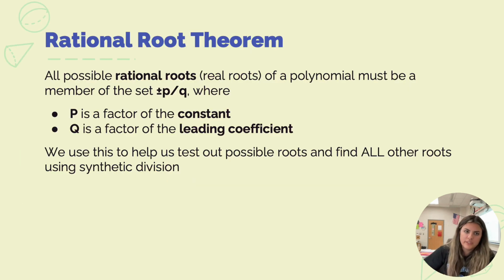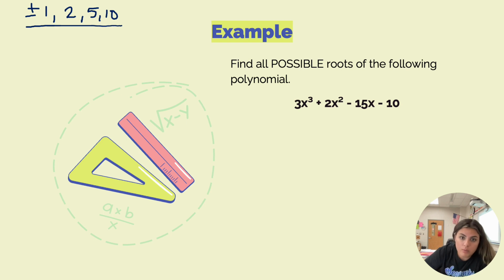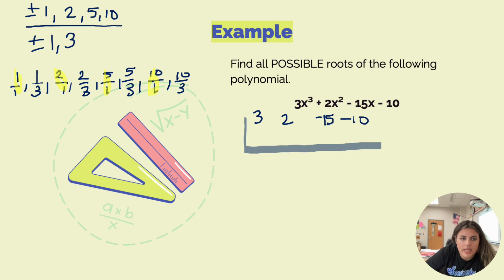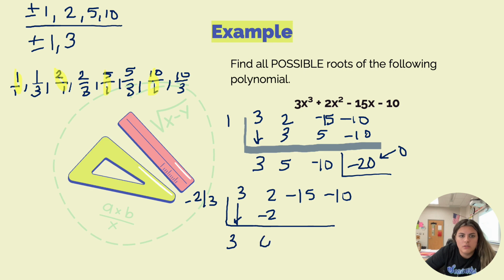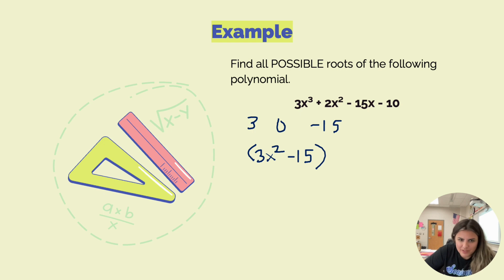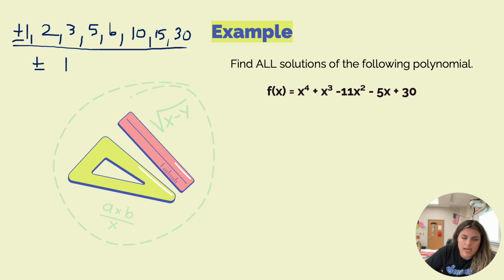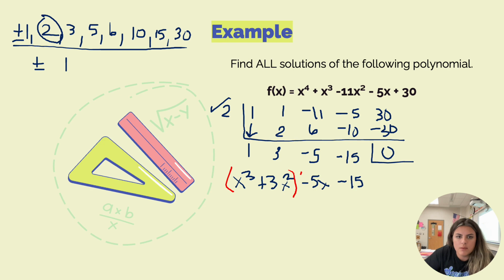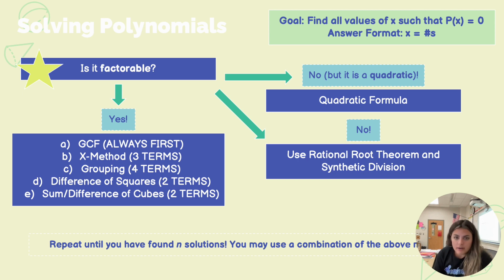Lesson 1-3 Rational Root Theorem